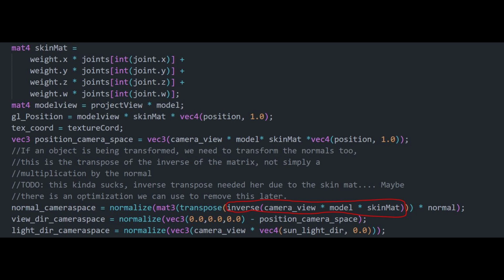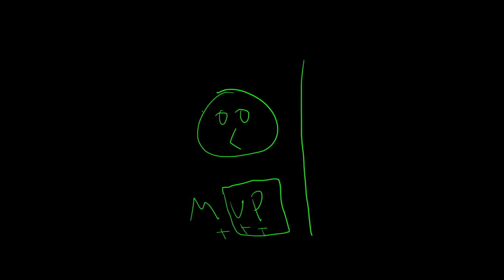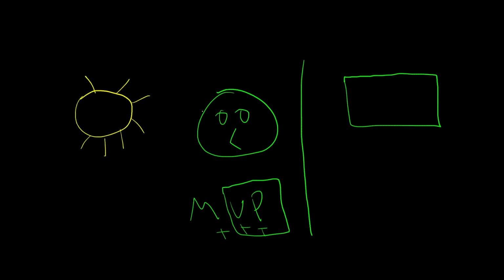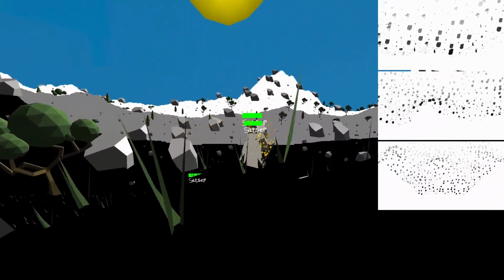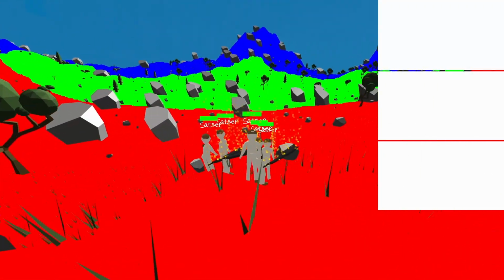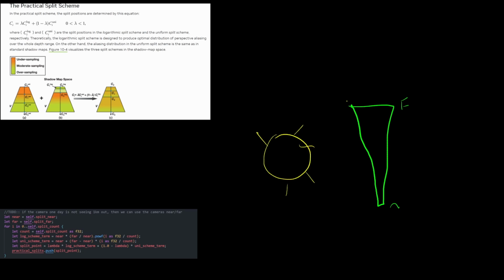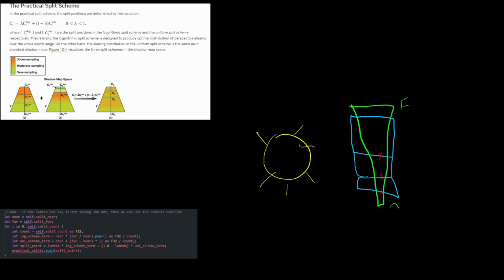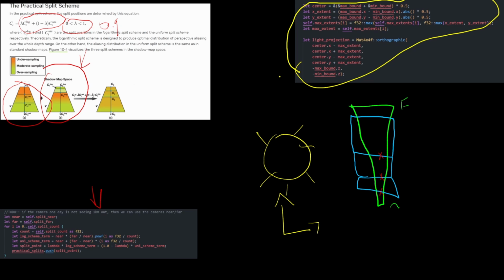Shadows, Parallel-Split Shadow Maps + PCF - #19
Apart from the PSSM work (some also call this cascaded shadow maps, which I believe is incorrect), I made some improvements to the lighting, shading, and general graphics.

00:00 - Intro
01:02 - Shadow Map Concept
04:14 - PSSM Concept
07:18 - Jittered PCF
09:15 - Outro